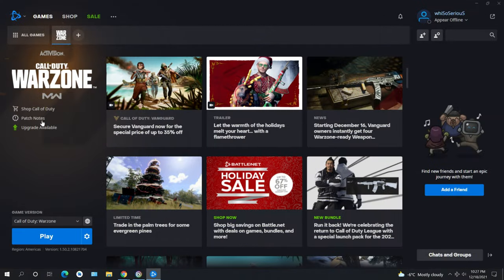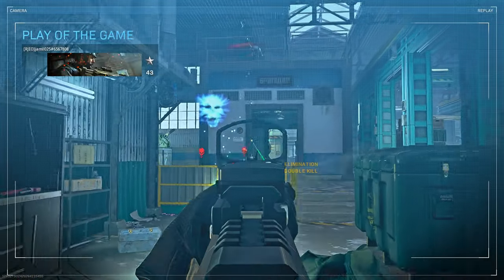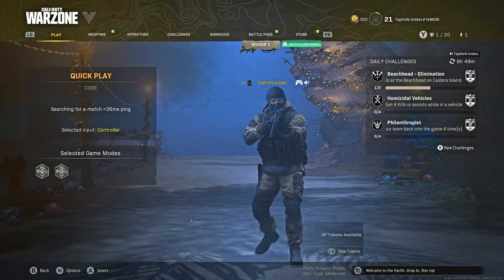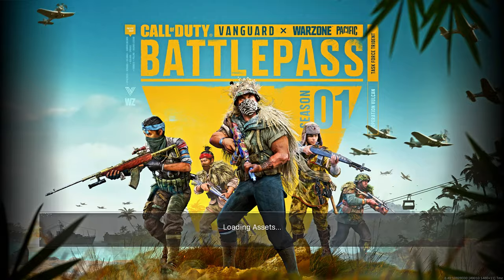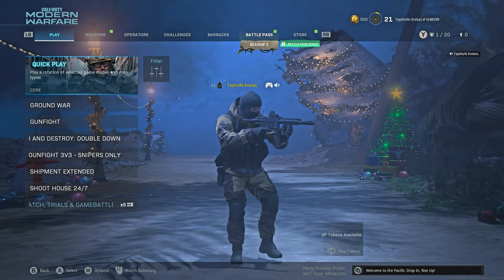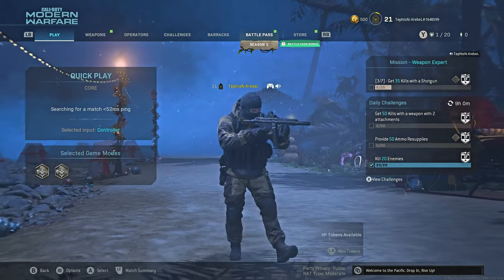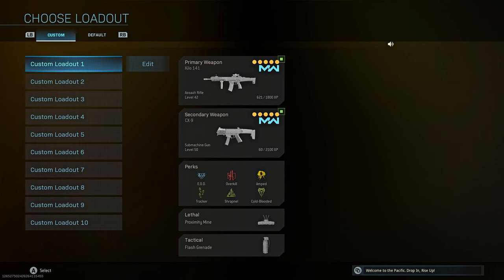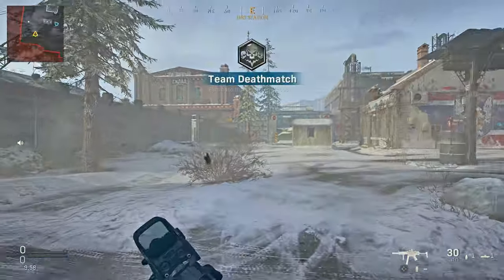FIX | COD PACIFIC UPDATE | GAME LOADING CRASH | TEAM DEATHMATCH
Here is a quick fix for a COD glitch since the COD PACIFIC UPDATE.
It is super annoying, I am running the latest patch at the time of this video recording, Nvidia drivers are up to date and I also tried to repair the game but no luck.
The fix is to exit the lobby and rejoin!